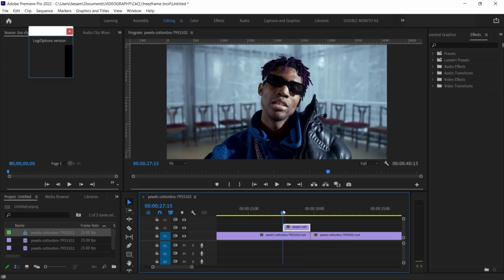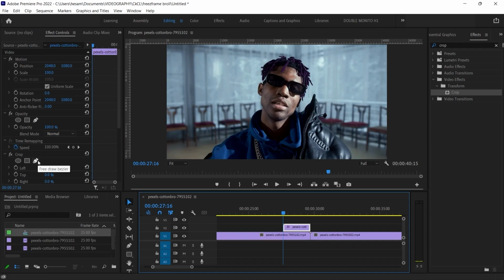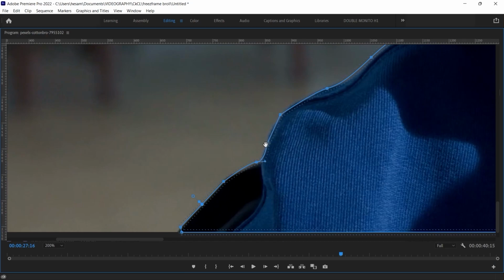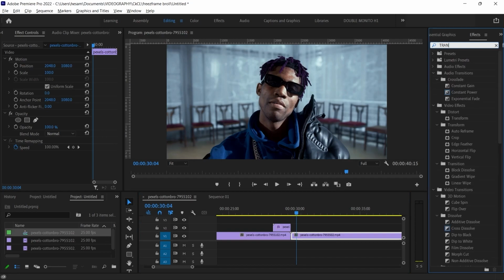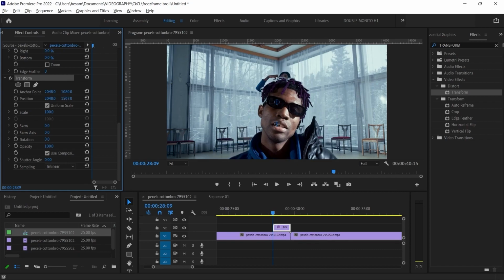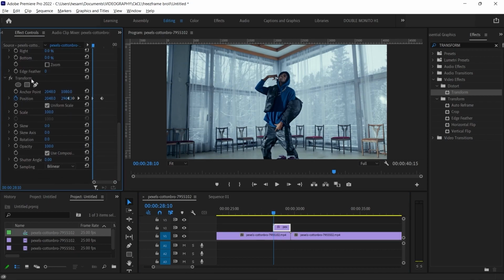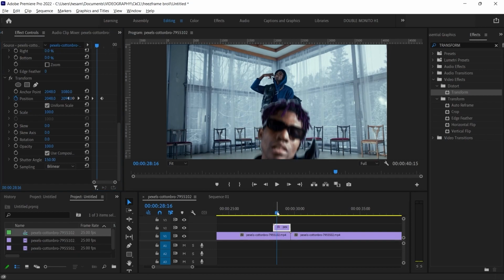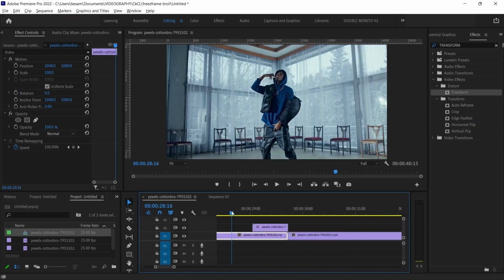How To Create Freeze Frame Transition Smooth & Easy [Premiere Pro]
How to create freeze frame transition which can be used in music videos and TikTok or Reels trends.